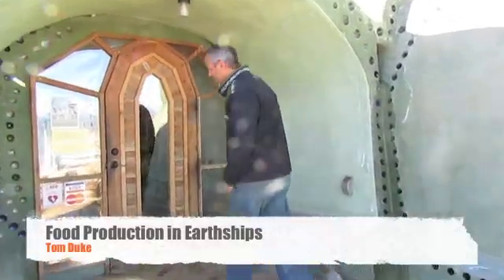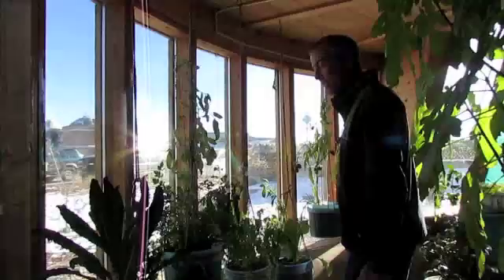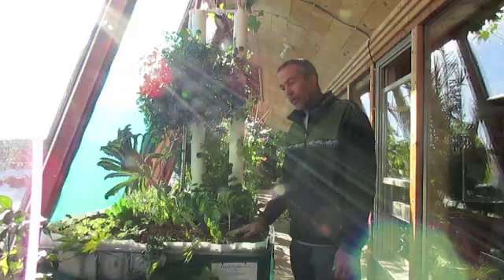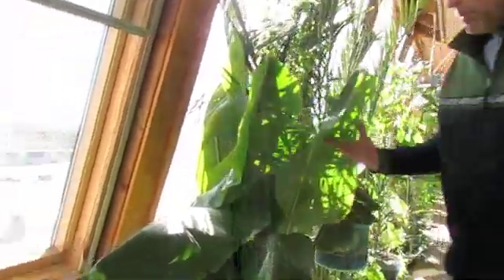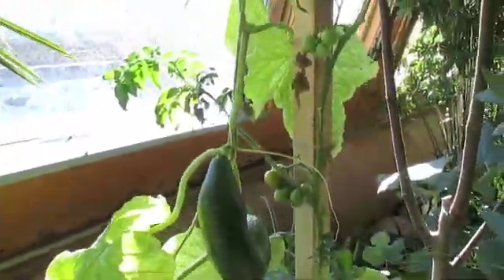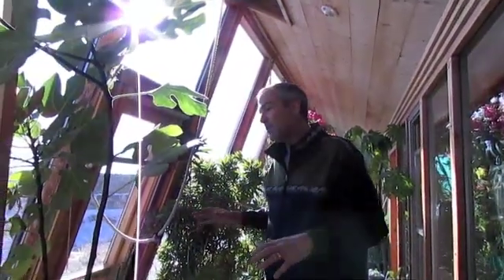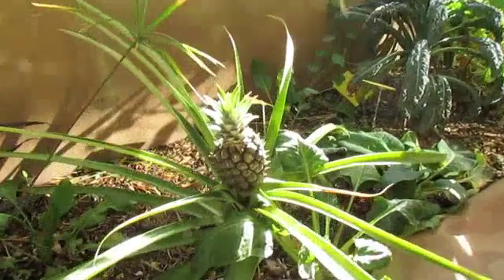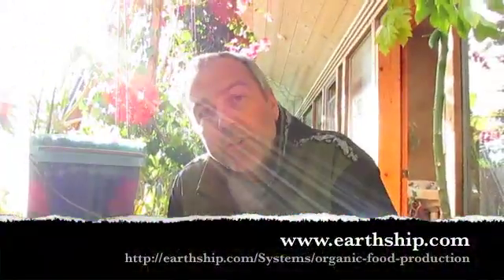Food Production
Earthship educator Tom Duke gives you a peek inside the food-packed greenhouse of the Earthship Visitor Center in Taos, New Mexico.  The organic produce is grown in rubber-planters using gray water that has already been used once in the building.  Plants thrive even with sub-zero temperatures outside in this self-contained Earthship.  Come visit us!